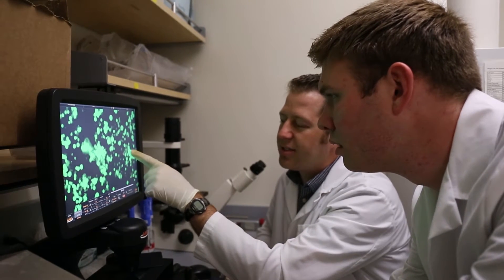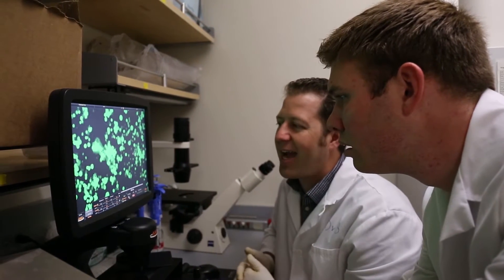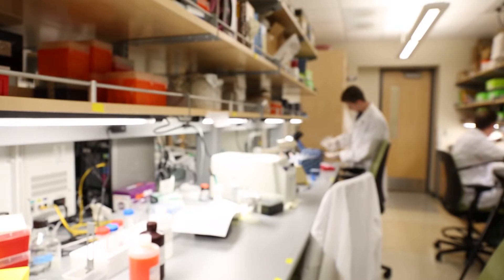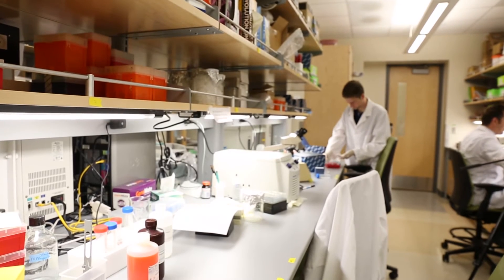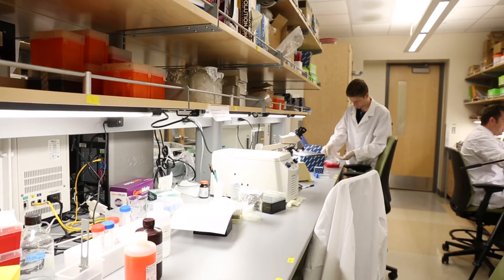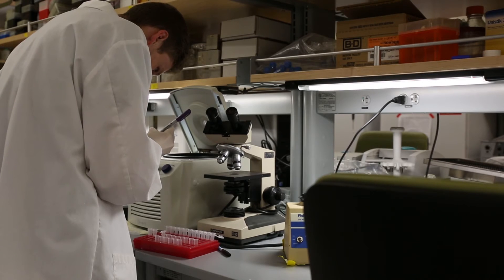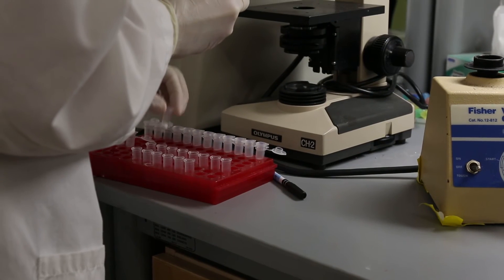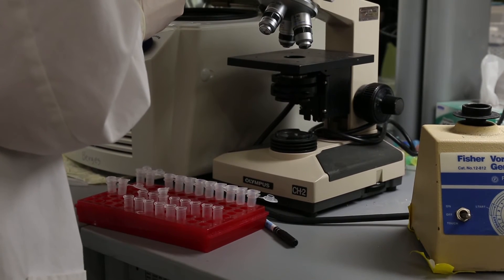Brad Berges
Dr. Berges explains how his lab studies viruses and how they cause diseases such as HIV. HIV is only one of the many interesting projects the Berges lab is working on.